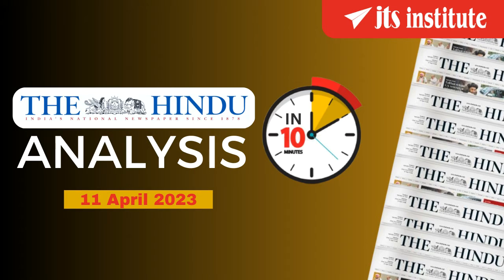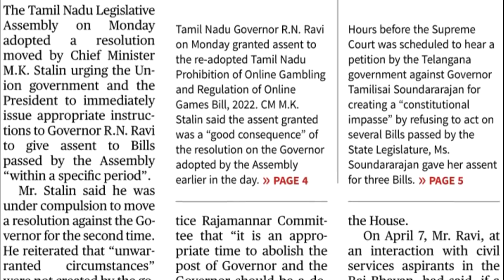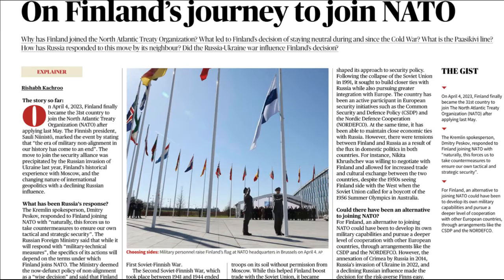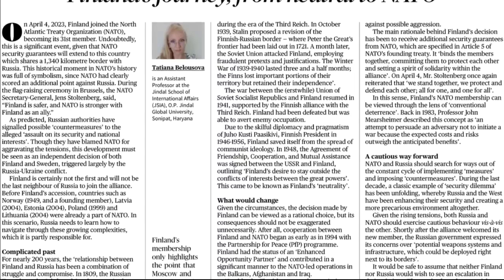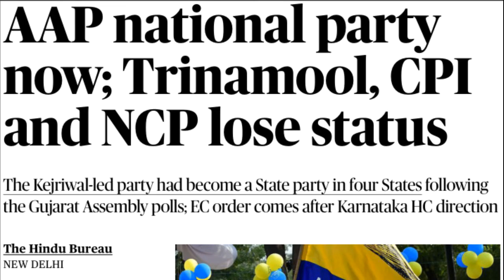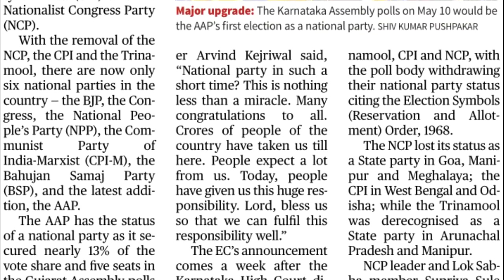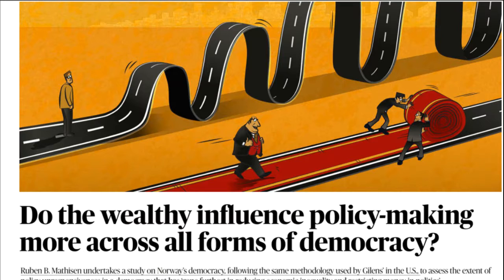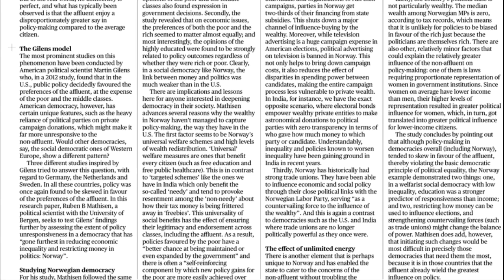The Hindu Daily News Analysis for IAS in just under 10 minutes. 11 April 2023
Here we present analysis of news you should read from The Hindu newspaper which are relevant for your IAS Exam Preparation.

JTS Institute is the only one offering Quality Coaching Guaranteed with 100% Fee Refund. yes, if you are not happy with what we offer, then get 100% Money back.
For IAS 2024 Prelims+Mains GS Foundation Programme with 100% Money Back Guarantee ,